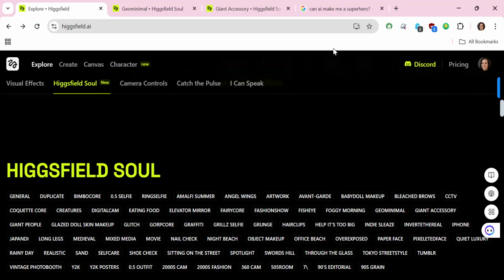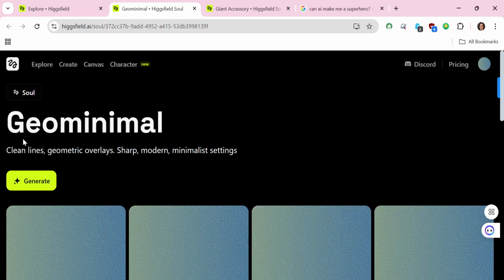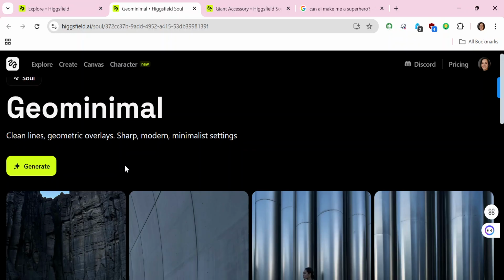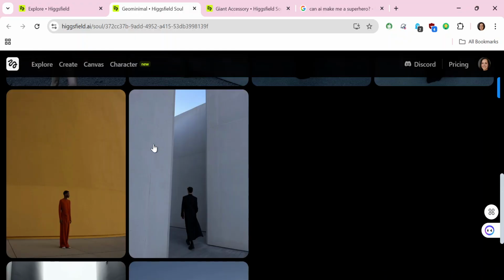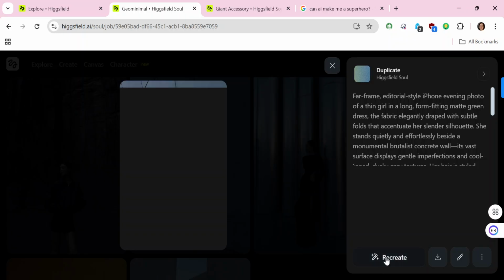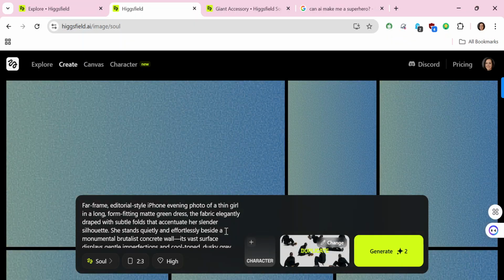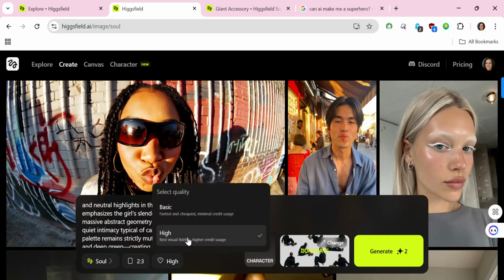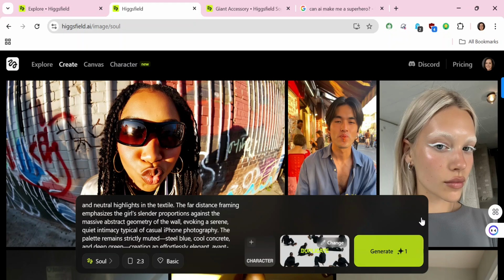How to Create a Geominimal Effect with Higgsfield AI (Best Method)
In this video, I’ll show you exactly how to make a Geominimal effect step by step so you can get results quickly and without confusion.

I’ll walk you through what effects to make with higgsfield ai, why it matters, and the best way to approach it so you can start using higgsfield right away.

If you’ve been wondering how to make ai effects, this guide will make it clear and easy to follow.

👉 How to Create a Geominimal Effect with Higgsfield AI (Best Method) plan to use XYZ.